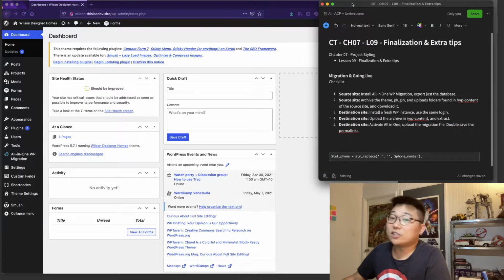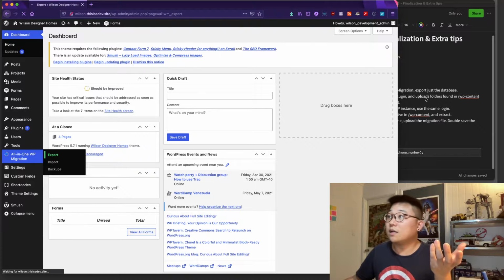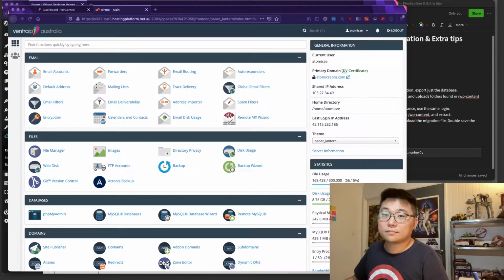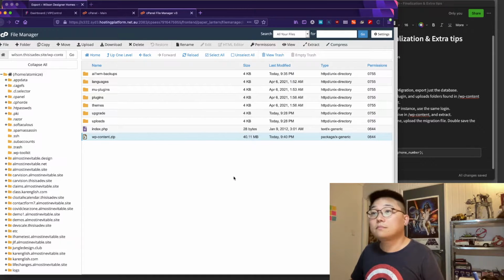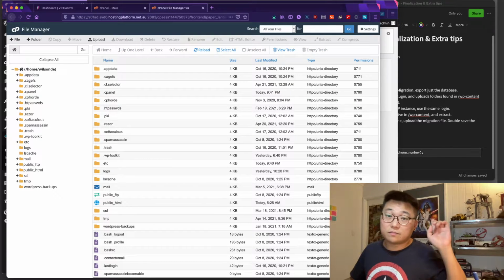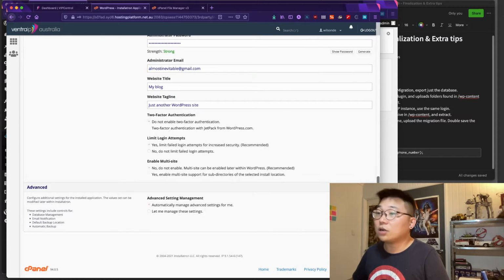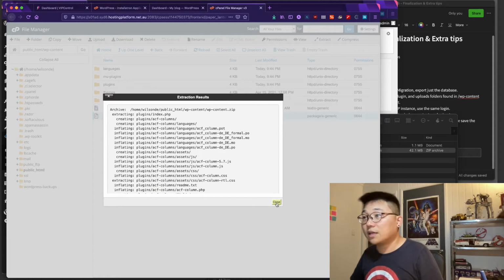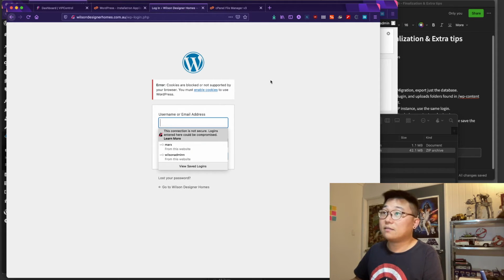The Quickest/Best WordPress Migration Tutorial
No, seriously, after almost two decades of making and migrating WordPress websites, and trying every method published in tutorials or offered by hosting companies, this is my go-to method that is most foolproof, has the least number of problems, and has never failed. Yet.